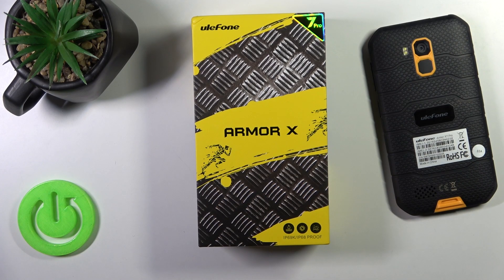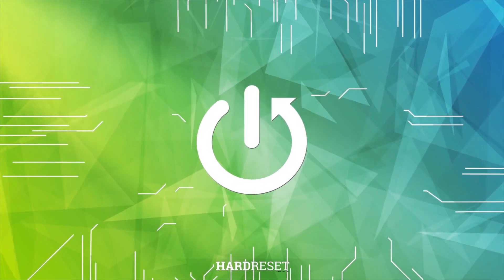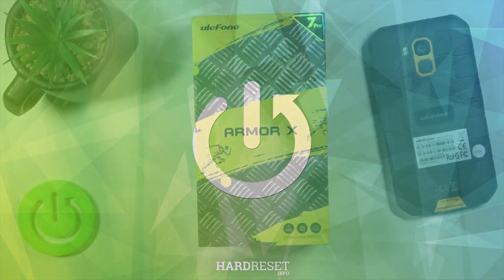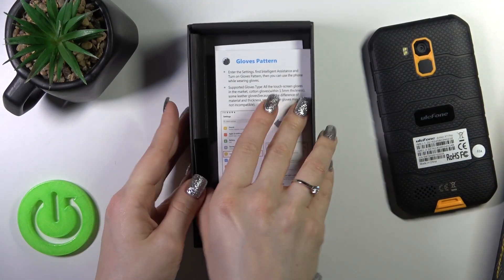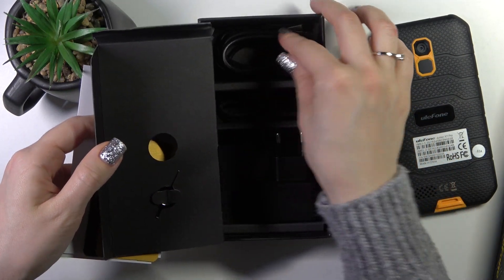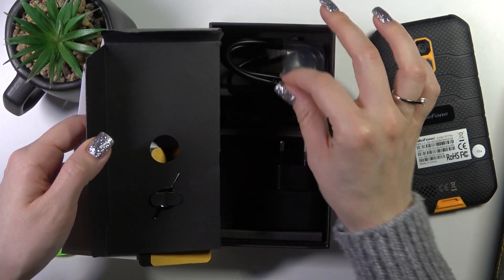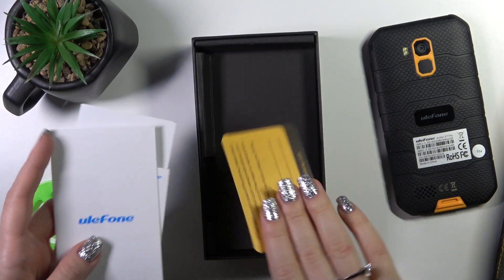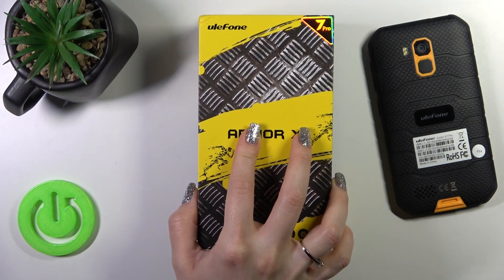Does Ulefone Armor X7 Pro Comes with Earbuds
Discover whether the Ulefone Armor X7 Pro comes with earbuds in this informative guide. Learn about the contents of the Ulefone Armor X7 Pro package and find out if earbuds are included as part of the standard accessories.

Does the Ulefone Armor X7 Pro package include earbuds?
What accessories come with the Ulefone Armor X7 Pro?
If earbuds are not included, can I use any standard earphones with the device?
Are there specific earphones recommended for use with Ulefone Armor X7 Pro?
How can I obtain earphones for my Ulefone Armor X7 Pro if they are not included?